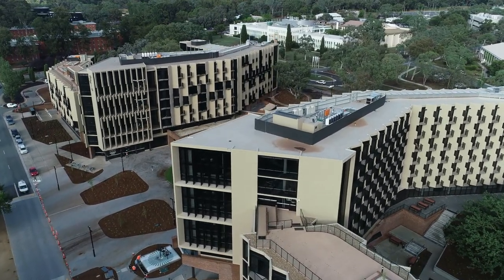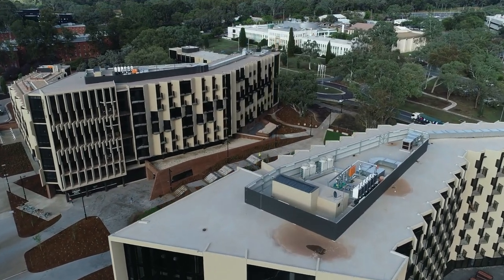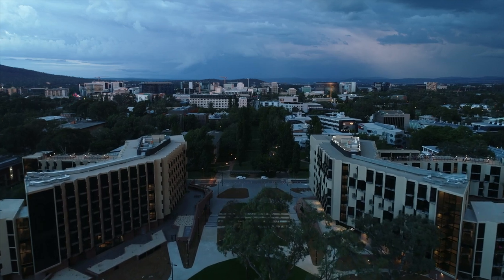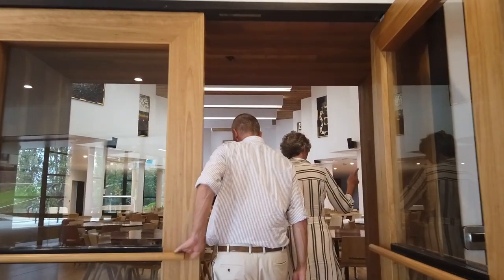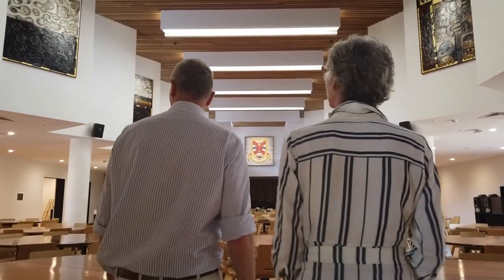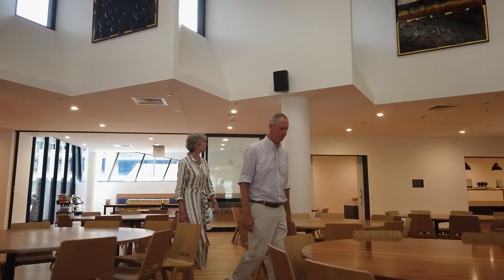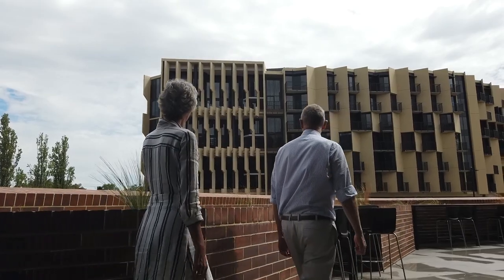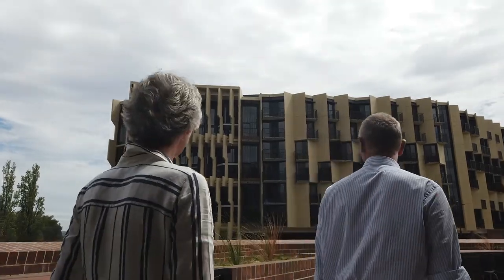Bruce and Wright Halls open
Two new student residential halls at The Australian National University (ANU) have been opened today by the Governor General Sir Peter Cosgrove AK MC (Retd). In this video, Graham and Louise Tuckwell talk about the realisation of a dream and their desire to create a home away from home for hundreds of students.